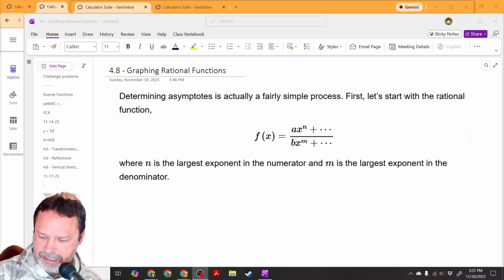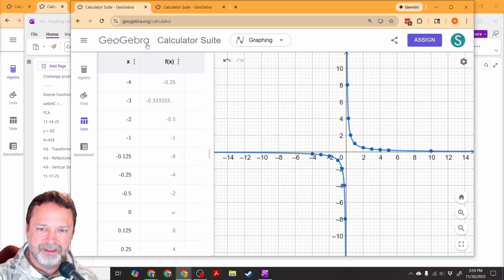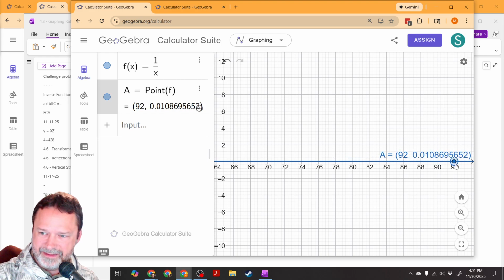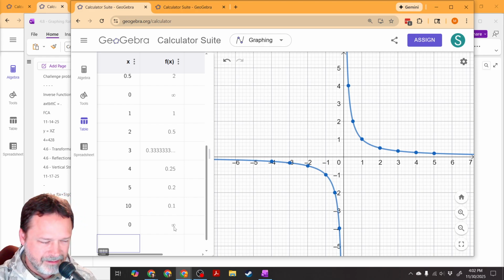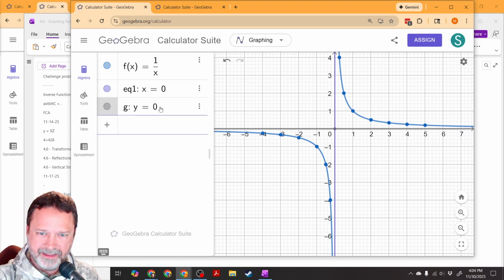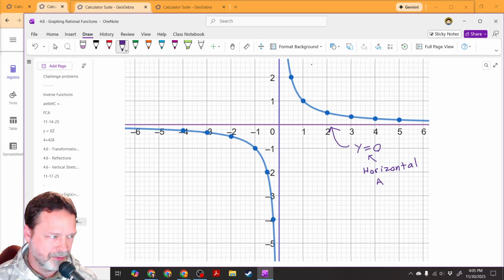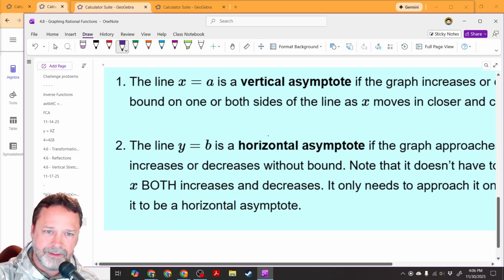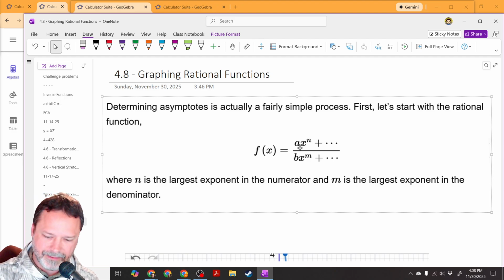Graphing the basic rational function. (Asymptotes also)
So here I go over the function 1/x and cover definitions of Vertical and Horizontal Asymptotes.